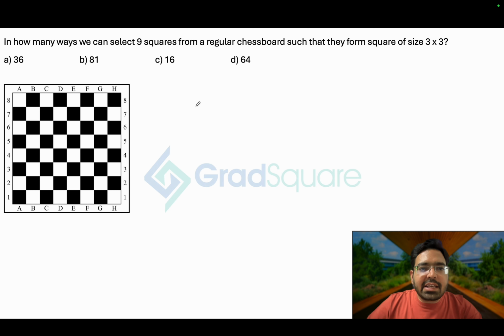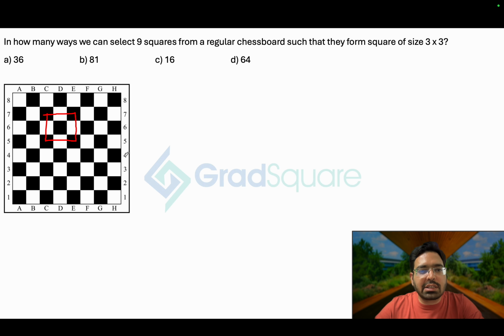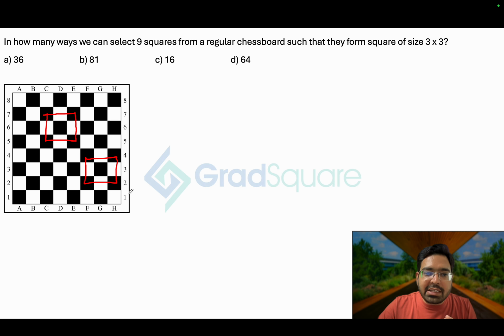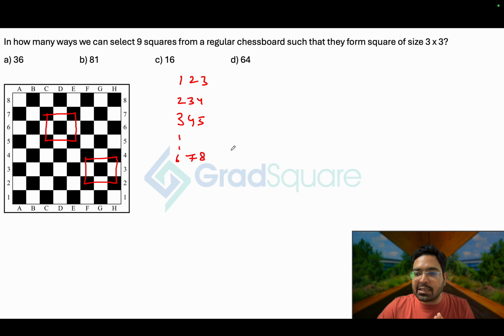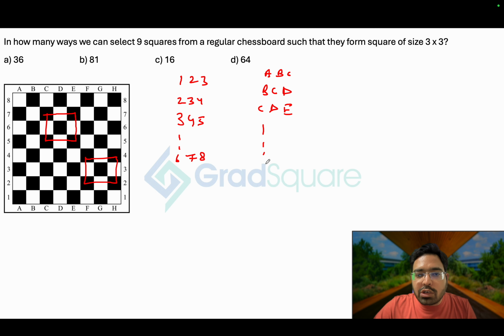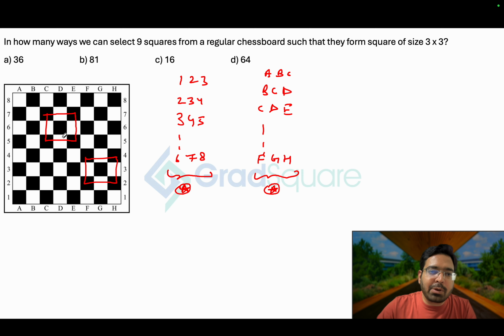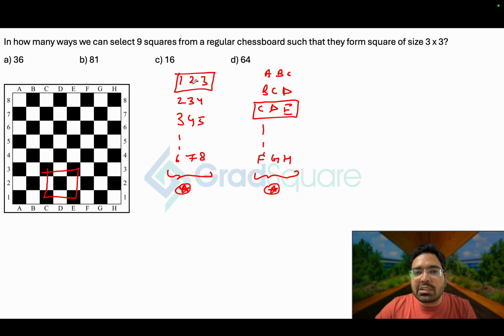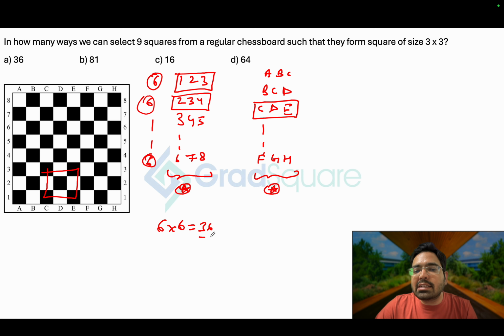14 - CAT QA Questions (Difficult) for Practice - CAT Preparation - P & C - Permutation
14 - CAT QA Questions (Difficult) for Practice - CAT Preparation - P & C - Permutation

In how many ways we can select 9 squares from a regular chessboard such that they form square of size 3 x 3?
a. 36
b. 81
c. 16
d. 64

🔥 Struggling with tough Algebra problems for CAT Quantitative Aptitude? This video dives deep into 14 difficult CAT-level QA questions focusing on P & C - Permutation — perfect for serious aspirants looking to boost their problem-solving skills.